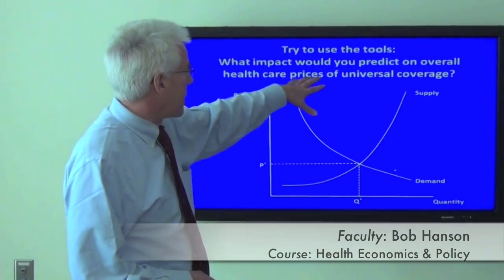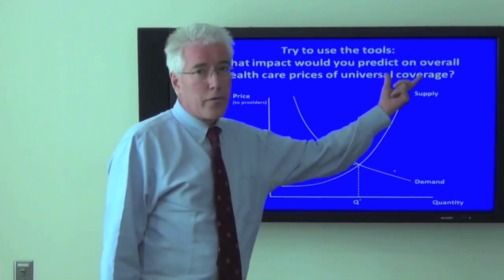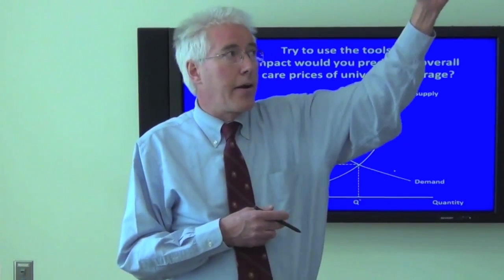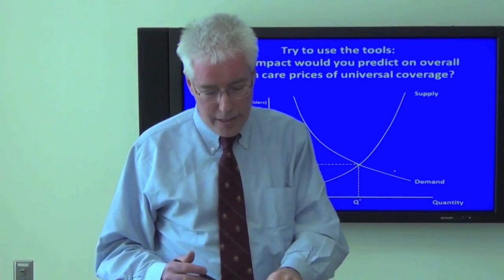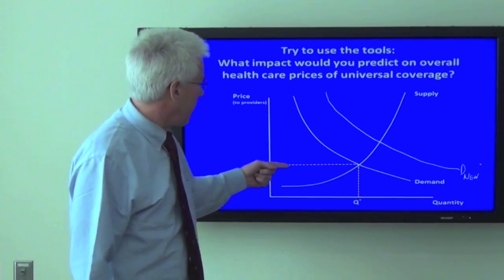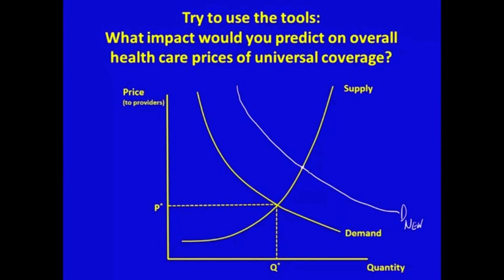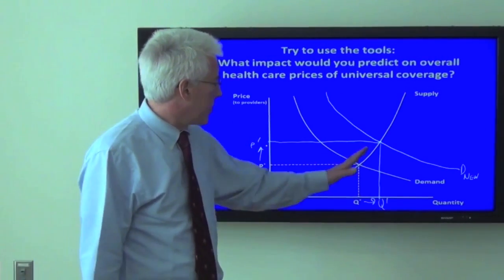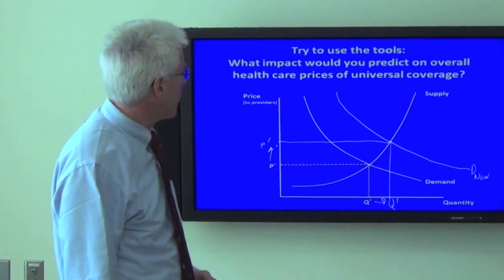Economic impact of universal health care coverage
A sample of one of the online learning tools in the MHCDS program
In this brief video segment, Professor Bob Hansen demonstrates the use of economic modeling to predict the impact of increased coverage of health care on provider prices.